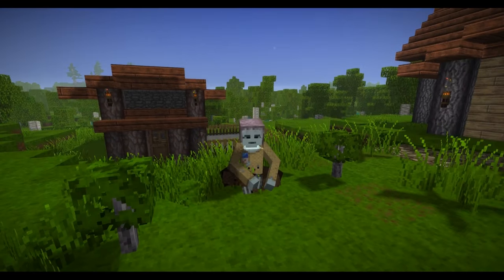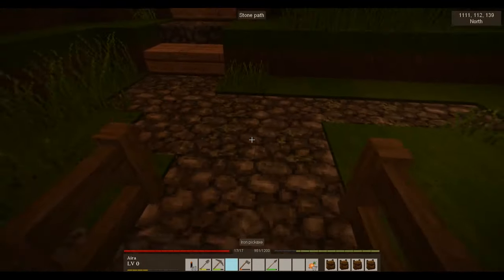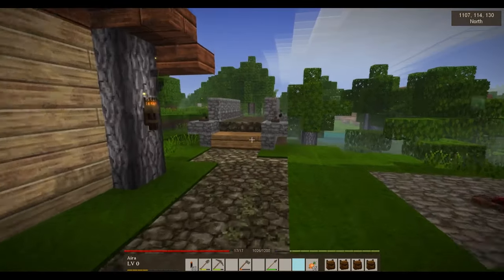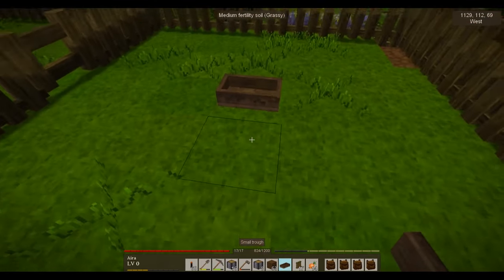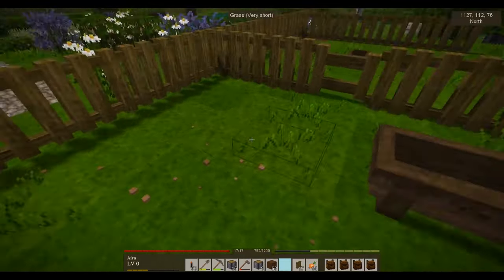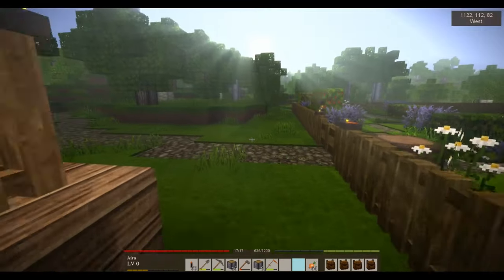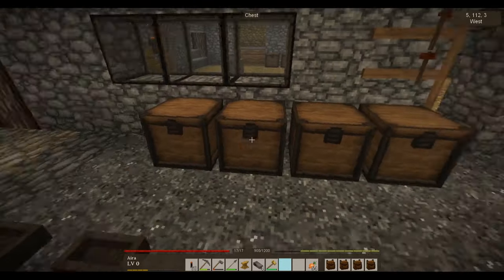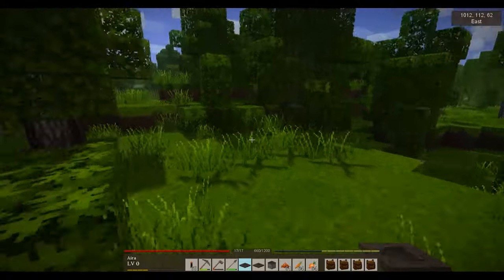Glazier and Animal Husbandry First Steps | Vintage Story 1.7.5 | Ep 16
I did a bit of building and we're on our way to proper glass windows! We'll also get set up to start raising animals, and take the first step towards getting a much-needed blacksmith set up in the village.

AIRA'S THINGS